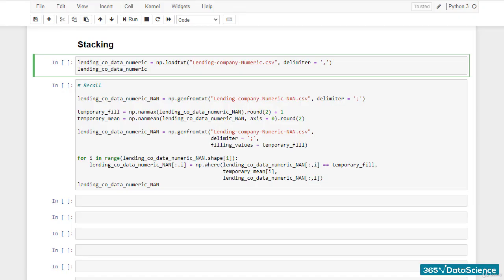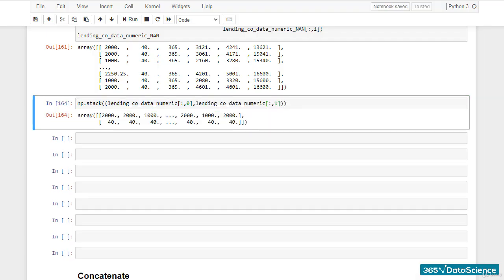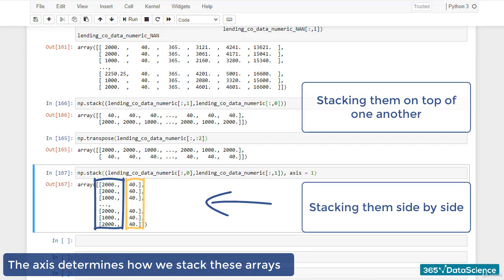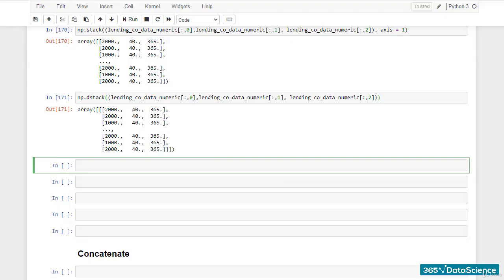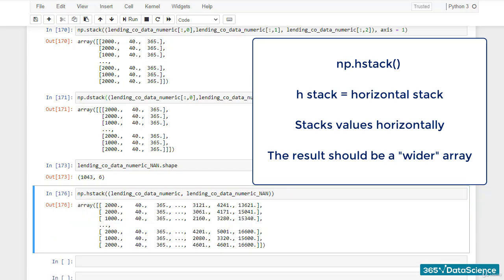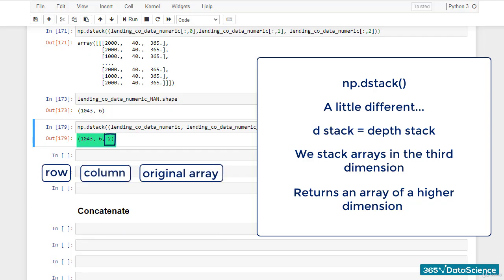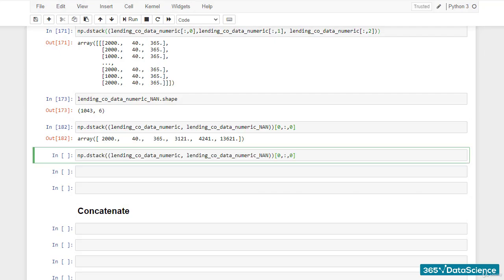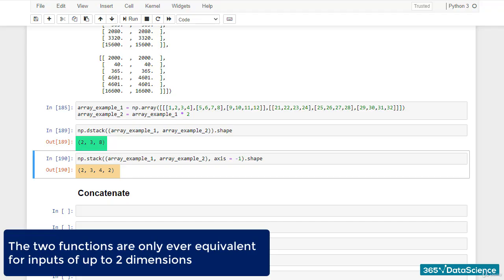011 Stacking Ndarrays